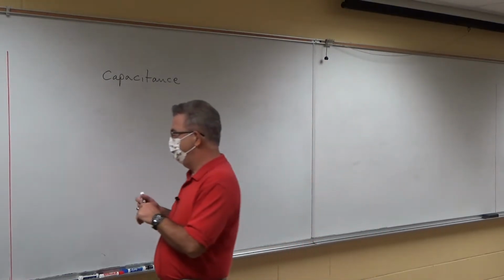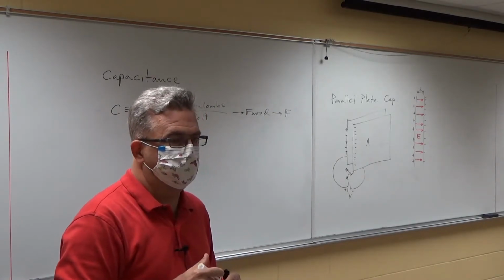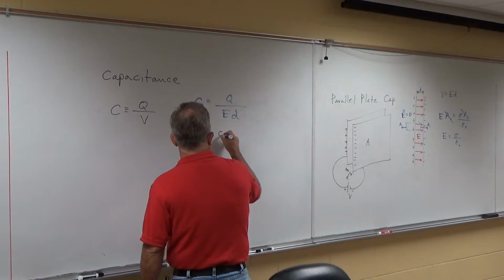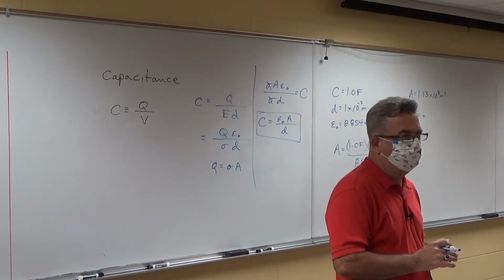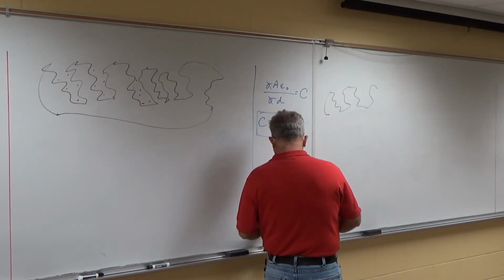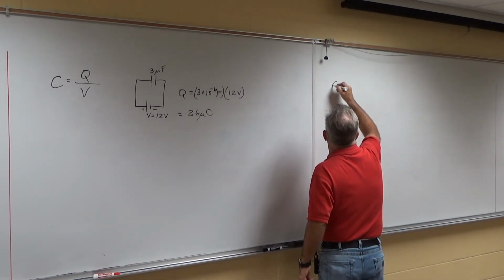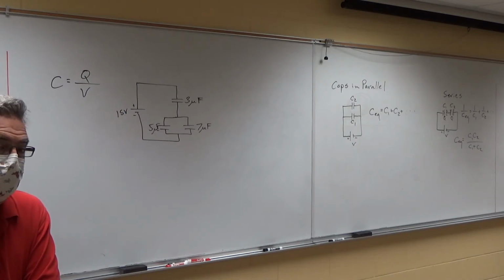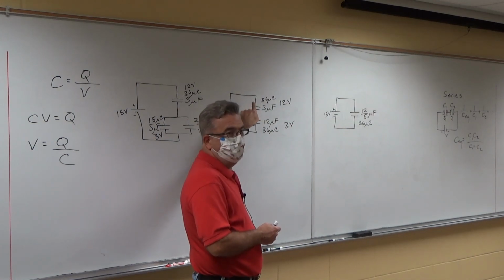200928 Capacitance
Introduction to capacitance and capacitors.